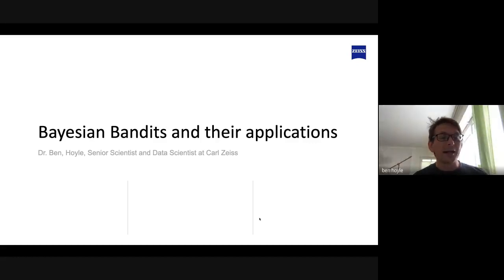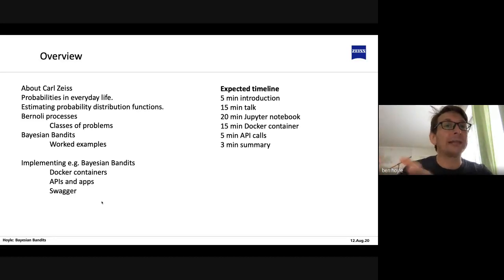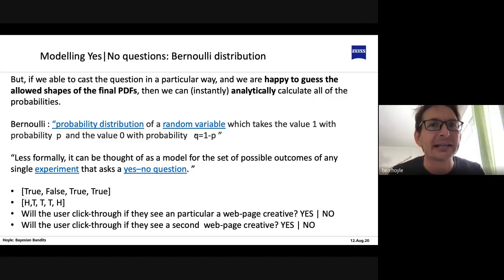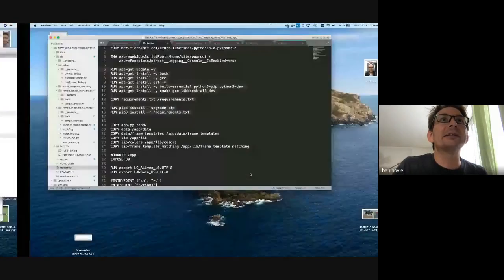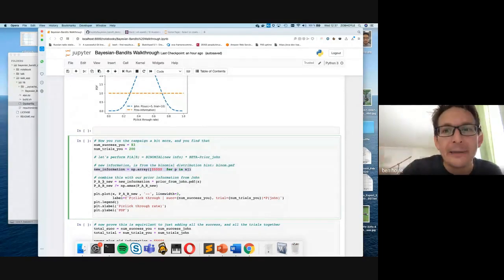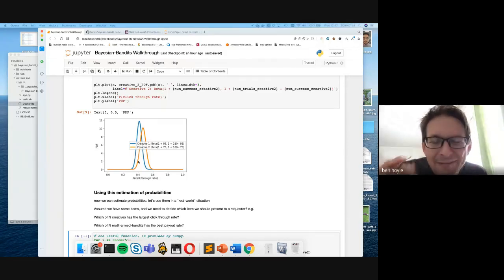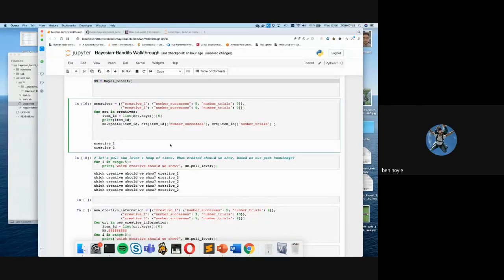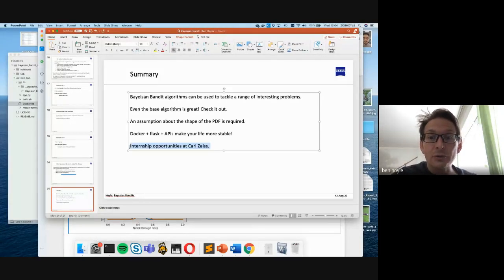Batch 3| Week 5 - Day 23 : Tutorial 1 - Bayesian Bandits & their applications by Dr. Ben Hoyle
Learning about Bayesian Bandits & It's applications by Dr. Ben Hoyle, Senior Scientist & Data Scientist at Carl Zeiss.